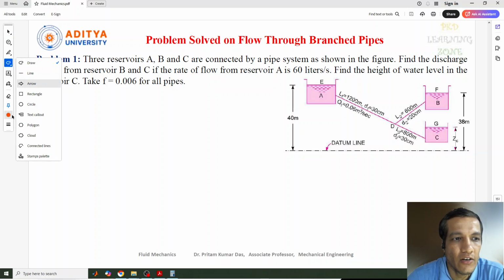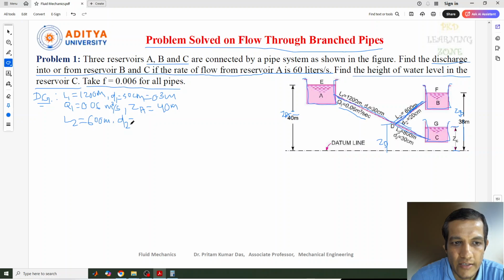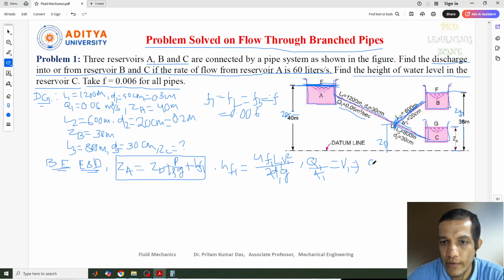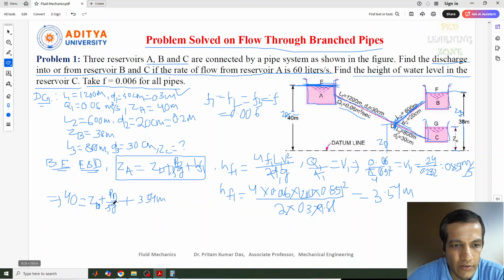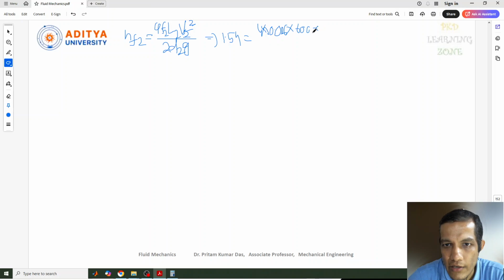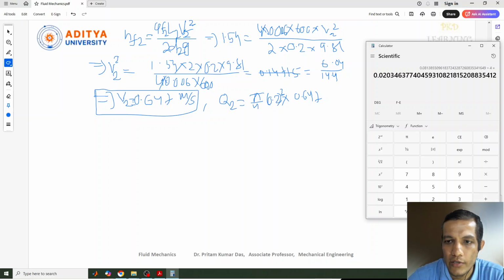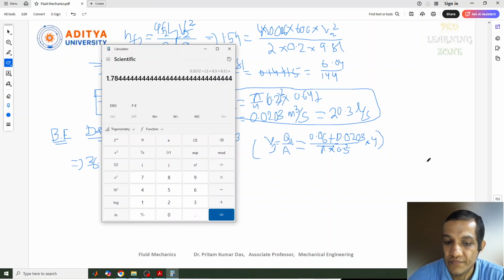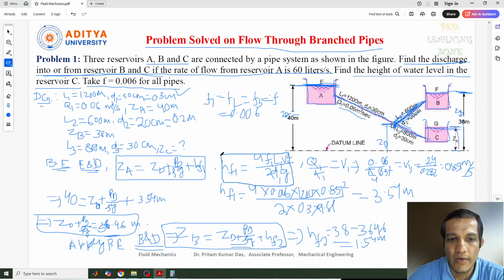लेक्चर 133 फ्लुइड मैकेनिक्स में ब्रांच्ड पाइप्स से प्रवाह पर हल की गई समस्या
इस व्याख्यान में निम्नलिखित बिंदुओं पर चर्चा की गई है:
द्रव यांत्रिकी में शाखाओं वाली पाइपों से प्रवाह पर हल की गई समस्या

समस्या 1: चित्र में दिखाए अनुसार तीन जलाशय A, B और C एक पाइप प्रणाली द्वारा जुड़े हुए हैं। यदि जलाशय A से प्रवाह की दर 60 लीटर/सेकंड है, तो जलाशय B और C में या उनसे होने वाला निर्वहन ज्ञात कीजिए। जलाशय C में जल स्तर की ऊँचाई ज्ञात कीजिए। सभी पाइपों के लिए f = 0.006 लीजिए।

यदि इस व्याख्यान से संबंधित कोई संदेह हो, तो कृपया टिप्पणी करें और यदि आप द्रव यांत्रिकी से संबंधित अधिक वीडियो चाहते हैं, तो अधिक अपडेट के लिए चैनल को सब्सक्राइब करें।